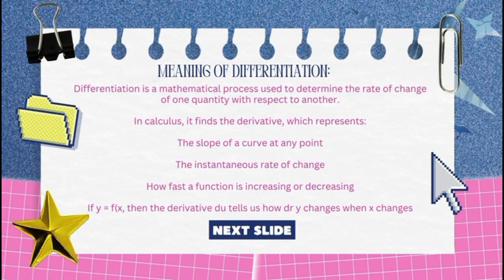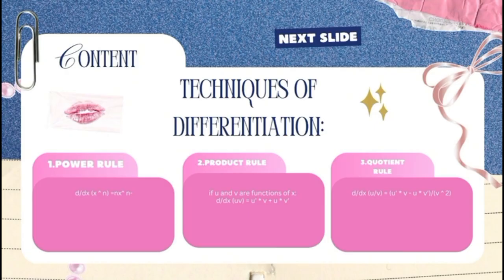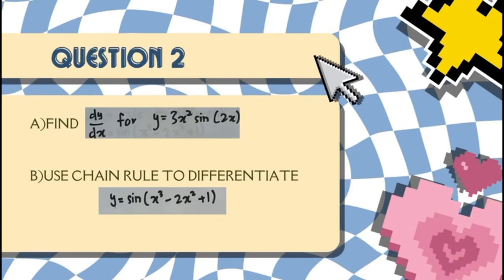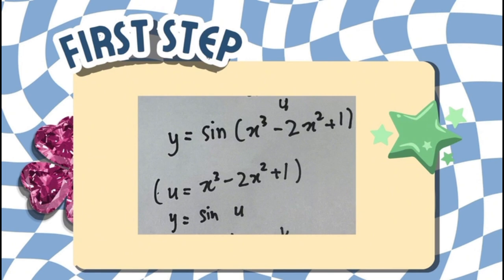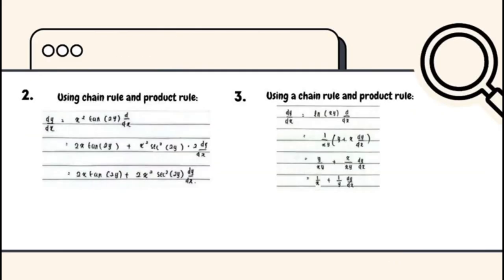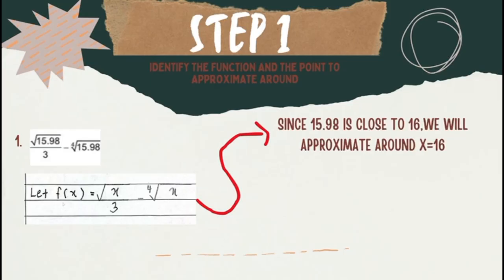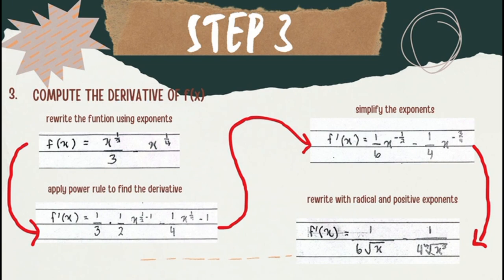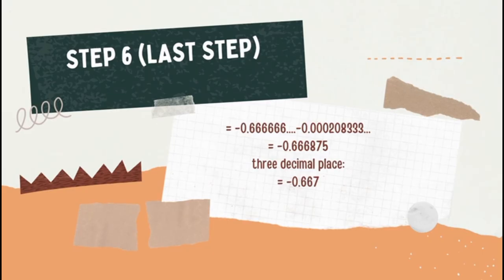MAT183:TECHNIQUE OF DIFFERENTIATION